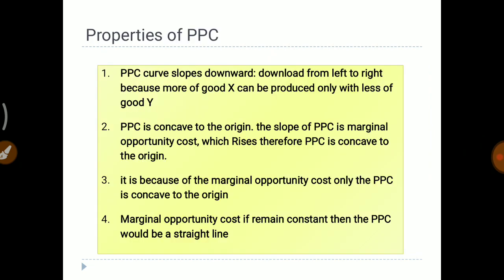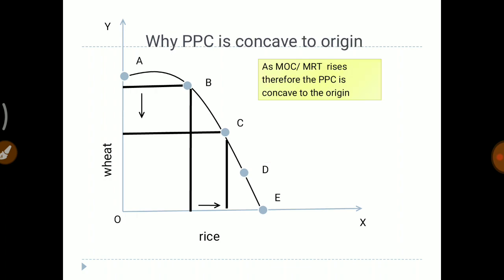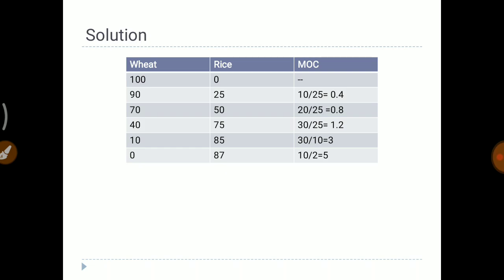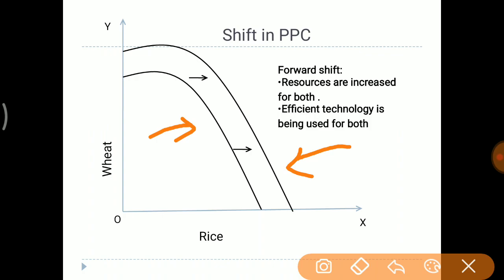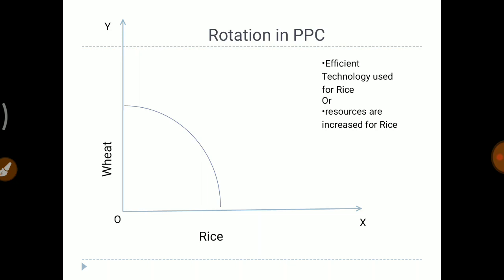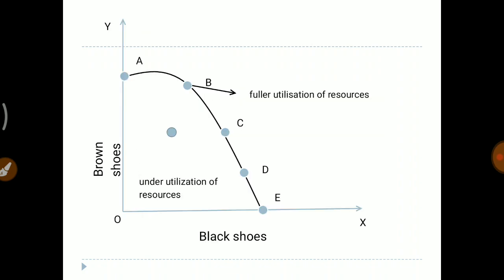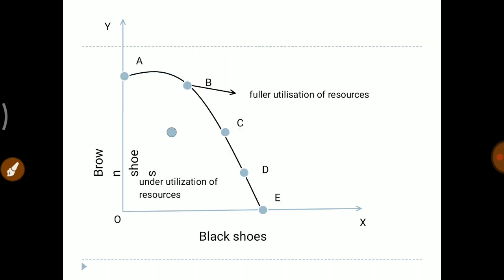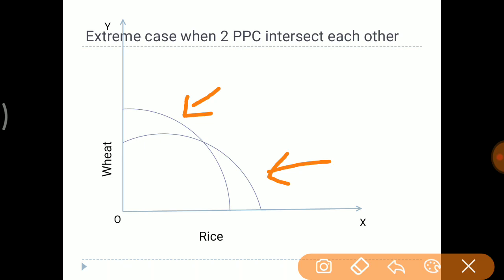Properties Of PPC & MOC practical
this video deals with the :
1. Basic Properties of PPC
2. Shit and Rotation in PPC
3. Practical Question of MOC